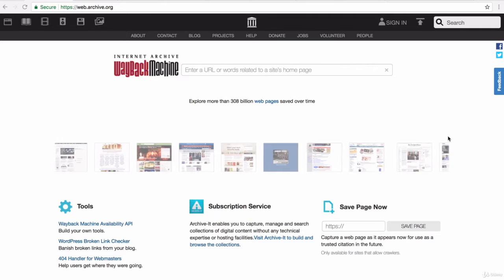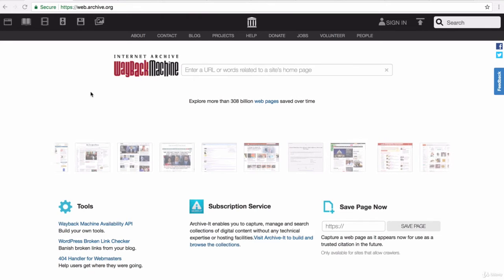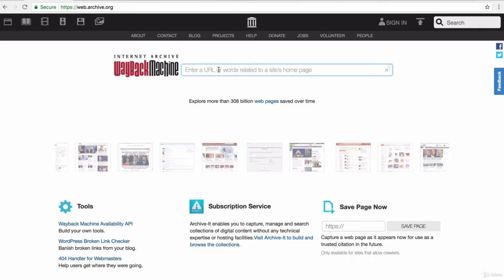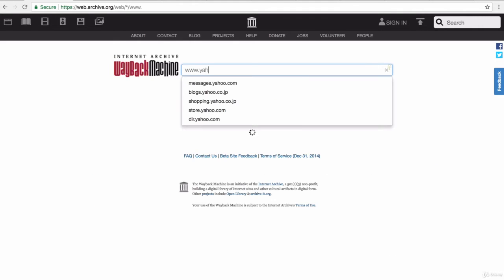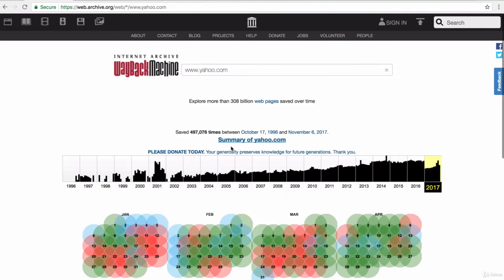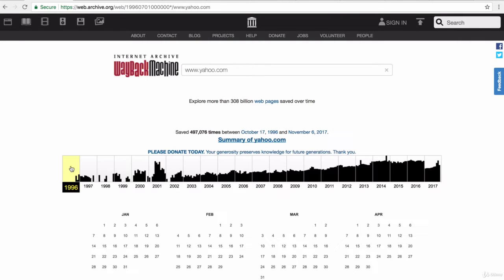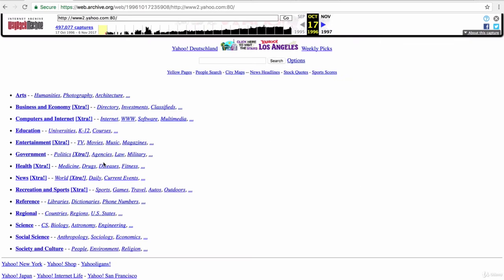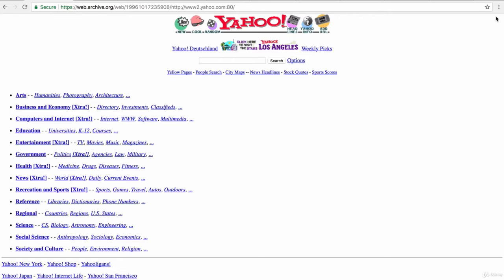3. What we're building HTML Personal Site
Hello guy today we are going to show you what we're building HTML Personal Site.